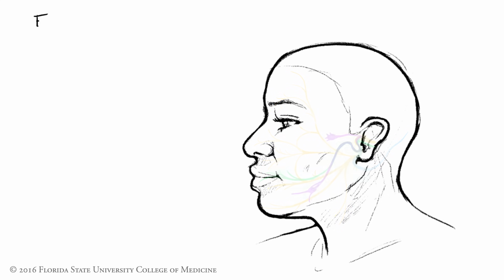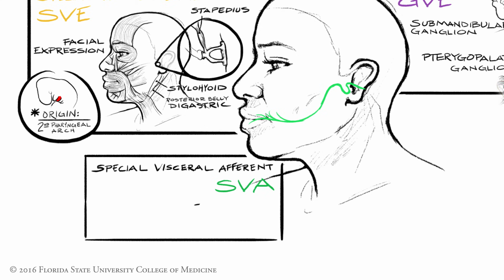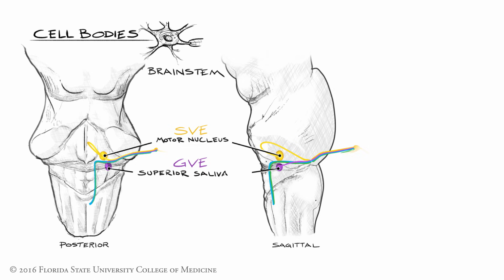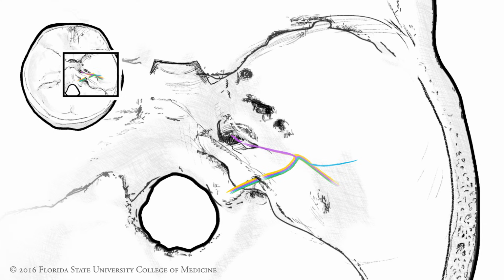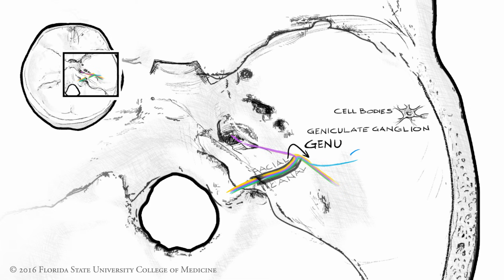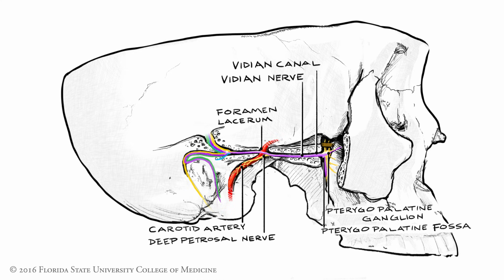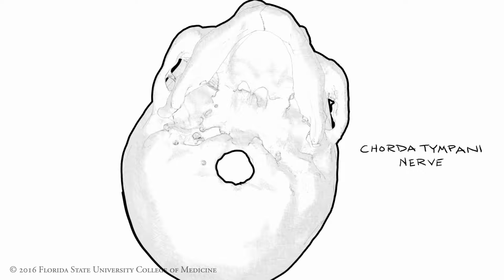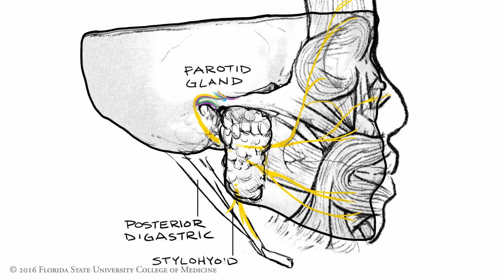The Facial Nerve (CNVII): Animated Review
Dr. Eric Laywell, Associate Professor at the Florida State University College of Medicine, discusses the pathway and function of the often confusing cranial nerve VII, aka the Facial Nerve.  Dr. Laywell explains the four different types of innervation this nerve encompasses and demystifies the series of bony tunnels it traverses.

Special thank you to our content editor Dr. Christopher Leadem, Associate Dean and Associate Professor at FSU

This animation was directed and produced by Jodi Slade, senior medical illustrator at the FSU College of Medicine.